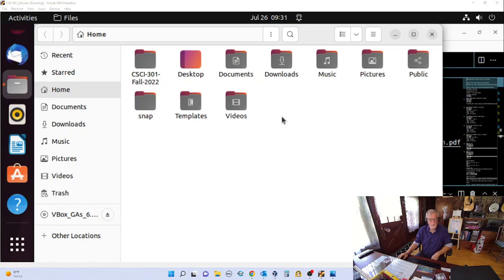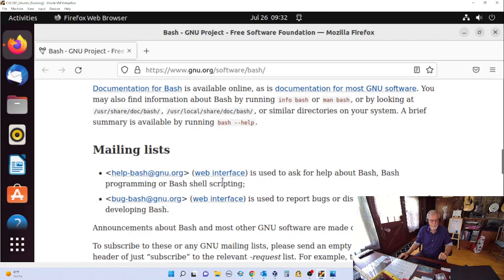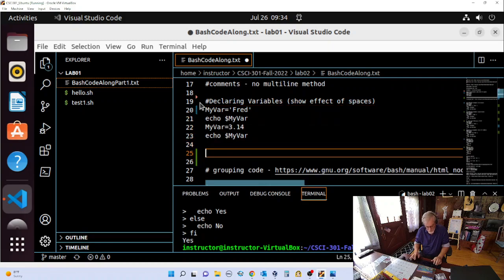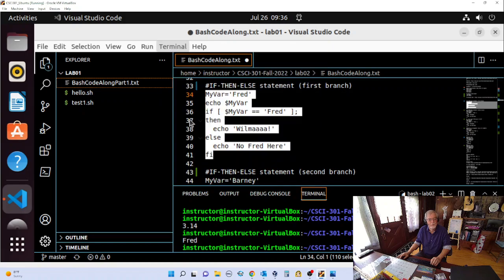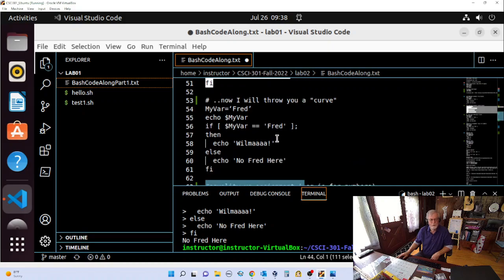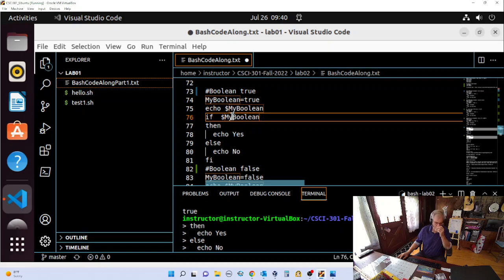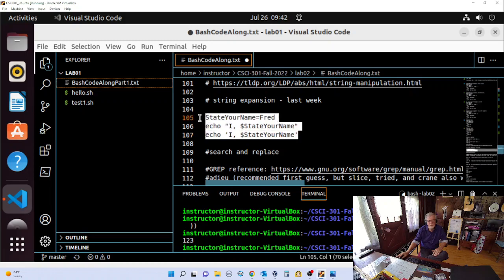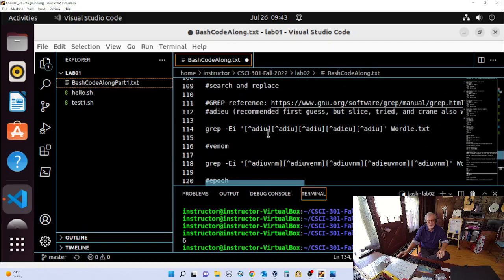CSCI 301 Bash CodeAlong